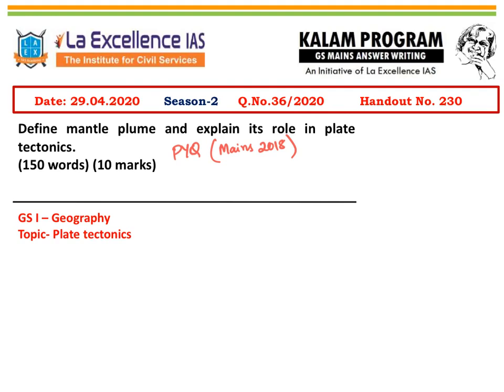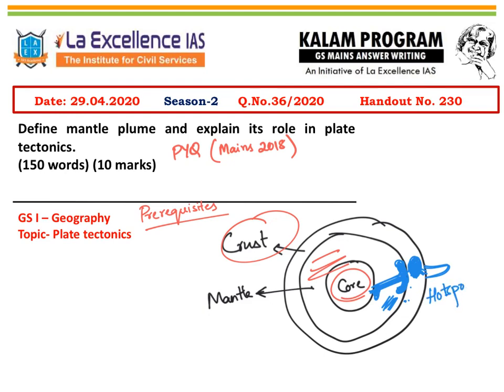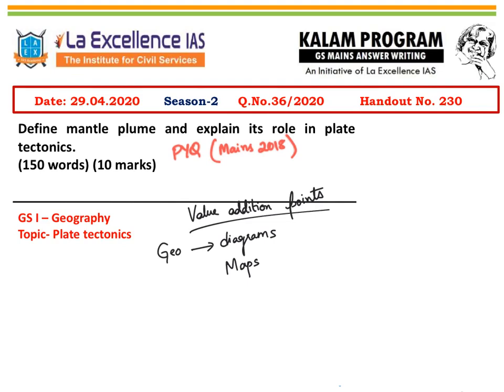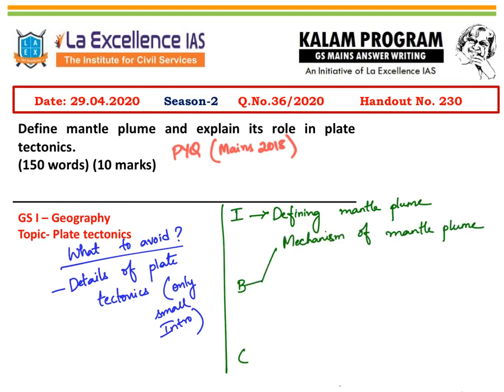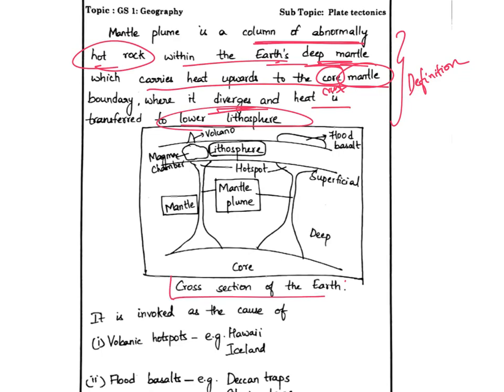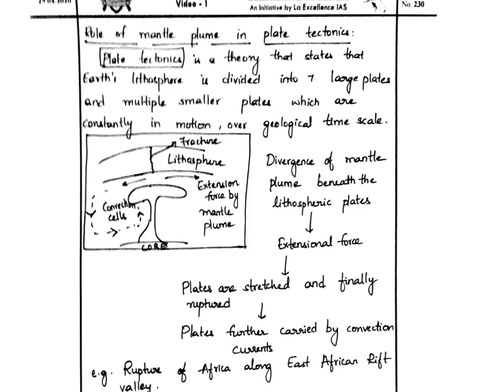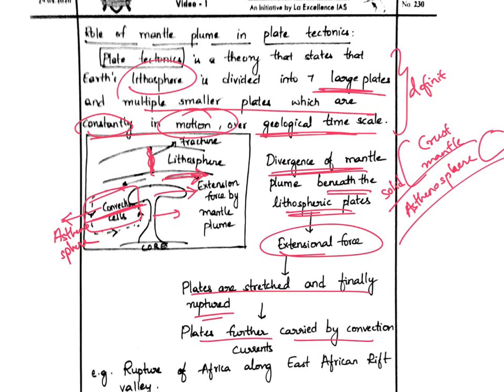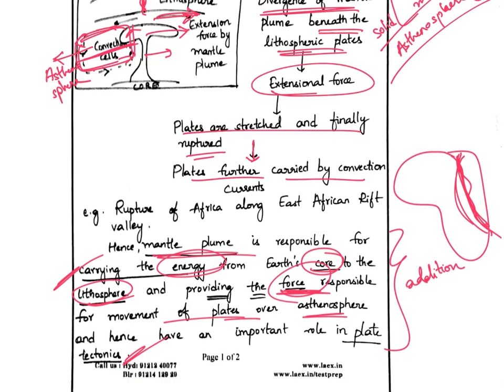DAILY GS ANSWER WRITING [29-04-2020]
The aim is to make the student rid himself of the fear of Answer writing. We want to demystify answer writing and make the students realize the power of their 'pen'. A mains question  will be discussed daily and a model handwritten answer will be evaluated.This will help the student to understand what is and what isn't important in answer writing.

Today's KALAM's Question:-
Define mantle plume and explain its role in plate tectonics.
(150 words) (10 marks)
GS I – Geography
Topic- Plate tectonics

Tomorrow's KALAM's Question:-
What is convalescent plasma therapy? Enumerate on the benefits and risks involved.
GS III – Science and Techology
Topic- Biotechnology

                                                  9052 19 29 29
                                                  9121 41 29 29